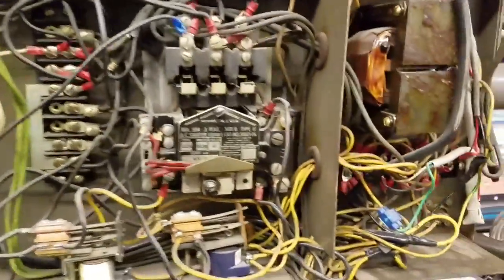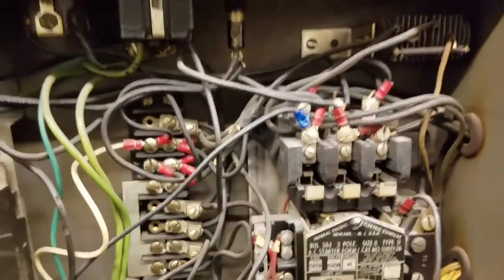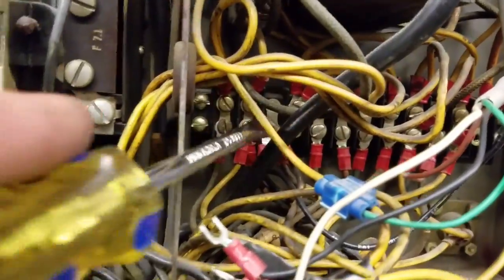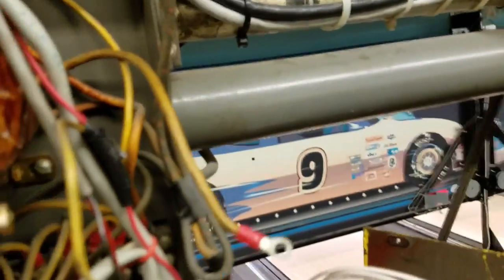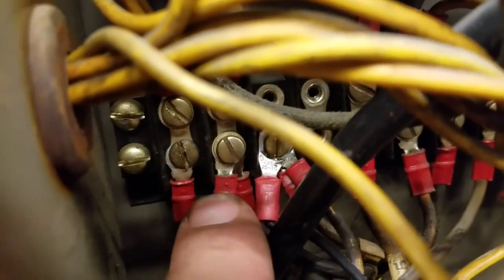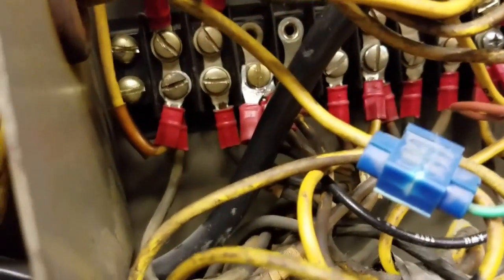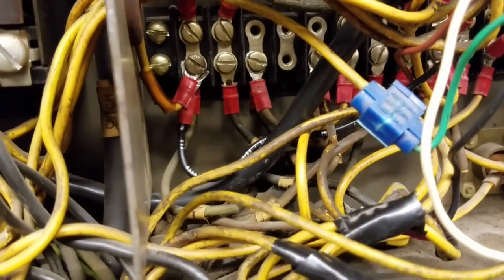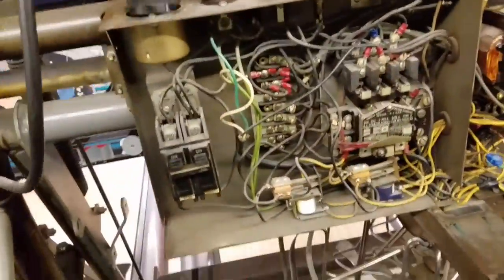Part 1 pinsetter electrical